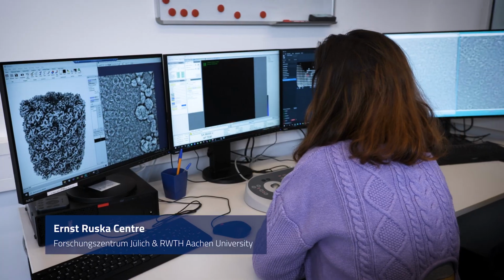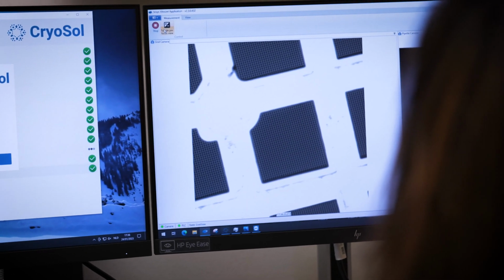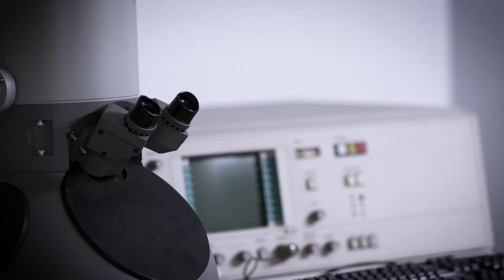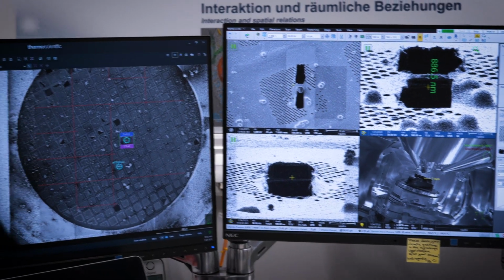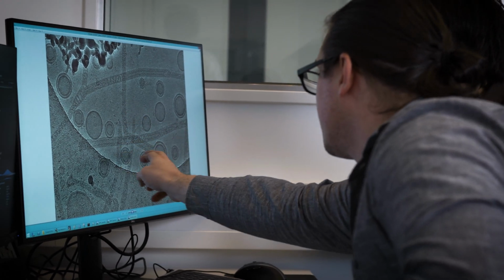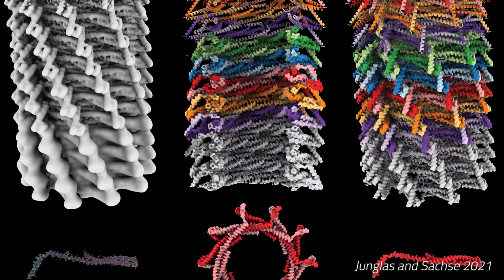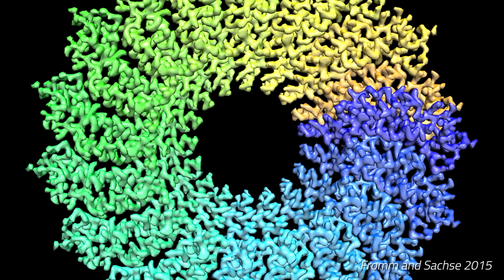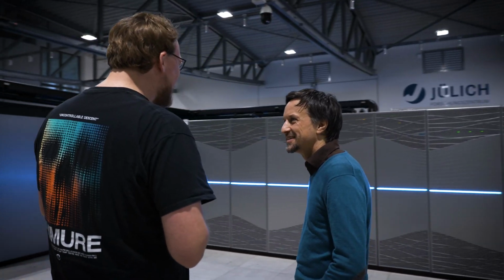Ernst Ruska Centre, Forschungszentrum Jülich and RWTH Aachen University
Cryo-EM and the newest techniques in image acquisition are having a major impact on our ability to determine the biomolecular structure. But the challenges in controlling and stabilising living cells means there’s much that can be learned from techniques used to observe more stable media in materials science. The Ernst Ruska-Centre seeks to take the lessons of materials science and apply it to its state-of-the-art expertise in biomolecular Cryo-EM.

Founded in 2004, the Ernst Ruska-Centre (ER-C) is based at the Forschungszentrum Jülich and houses some of the world's most advanced electron microscopes and tools for nanocharacterisation. The scientific research combines current issues in condensed matter physics and cryo-EM on biomacromolecules with the aim of advancing electron microscopy methods.

The Ernst Ruska Centre has a long-standing tradition of high-end electron microscopy in material sciences, but has only recently expanded its portfolio to cryo-electron microscopy infrastructure for the investigation of biological specimens. Employing state of the art computing and data handling, the centre is able to conduct single particle analysis and discover the structure of isolated proteins.

The centres expertise in Cryo-EM for biological samples, as well as in many other means they are building and expanding into a user centre in which they merge the methods of physical and biological sciences. One innovative approach that the centre is applying to Cryo-EM is Scanning Transmission Electron Microscopy (STEM), an approach that’s common in physical sciences but rare in biology.

The team is applying this to probe the tobacco mosaic virus (TMV) at unprecedented scales. Their approach uses the integrated differential phase contrast mode also known as iDPC–STEM, enabling a cryo-EM structure determination for TMV at 3.5 Å resolution using single-particle reconstruction methods. This demonstrates that STEM imaging can be applied to vitrified single-particle specimens to determine near-atomic resolution cryo-EM structures of biological macromolecules.

Beyond this proof of concept, the ER-C is already using its expertise to investigate more specific biomolecular processes. One recently published research project looks at membrane remodeling and re-shaping by the phage shock protein (Psp) system. Cryo-EM was used to visualise how the main Psp effector, PspA, remodels membrane vesicles into μm-sized structures, as well as linking previously separate lipid structures. One of many key findings was that PspA matches the structural organization of ESCRT-III proteins, where this remodelling mechanism has more commonly been seen.

There’s much more to be discovered using Cryo-EM and research is ongoing into game-changing new methodologies at the Ernst Ruska-Centre. The unique interaction between biological and physical disciplines means expertise from both fields is naturally transferred to cross exciting new horizons in single molecular imaging. A new centre is currently under construction which will drastically improve the capacity and scope of the work the ER-C is doing and further change the game in structural biology.